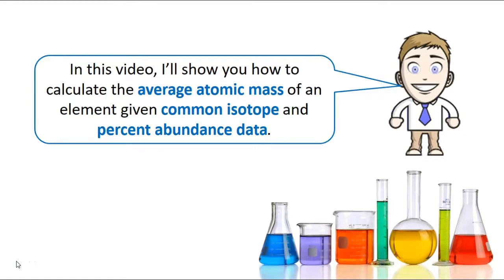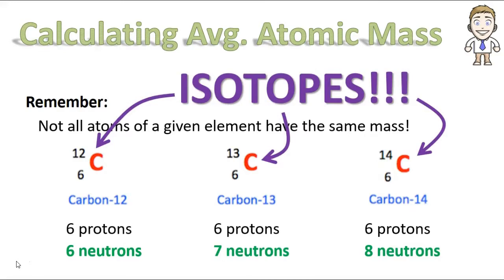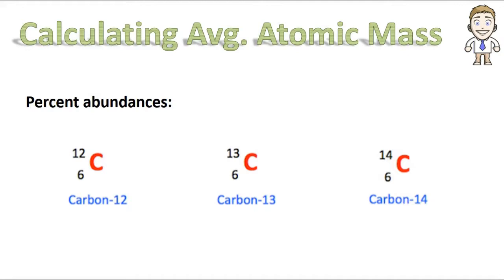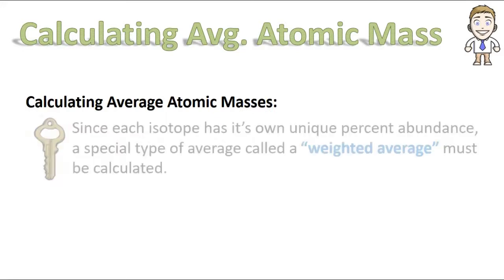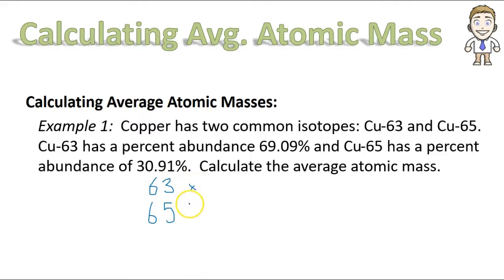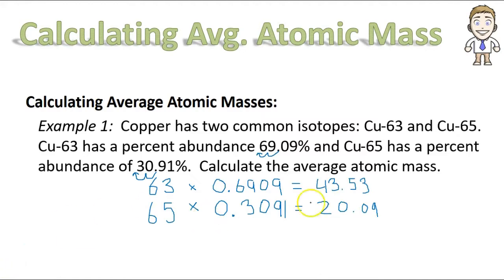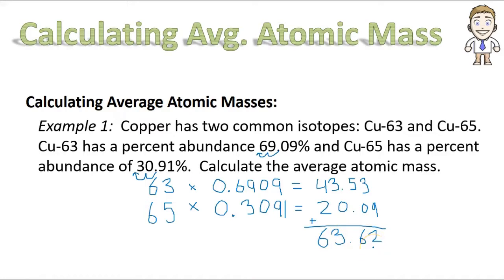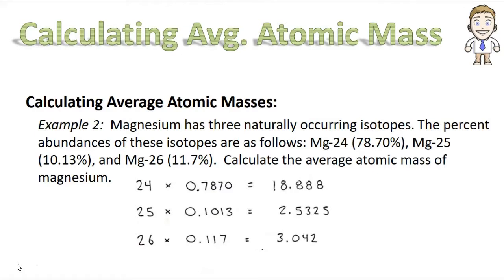2.6 - Calculating Average Atomic Mass